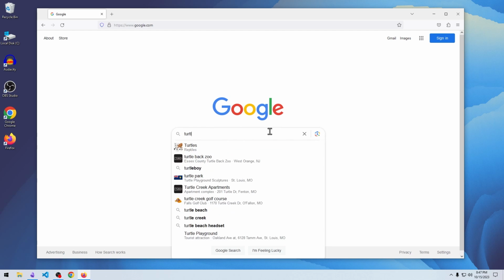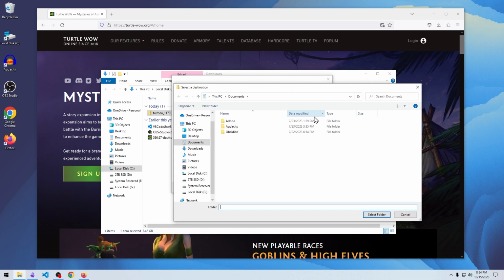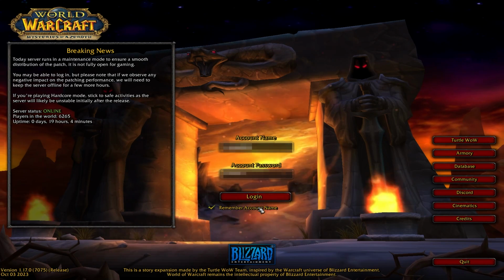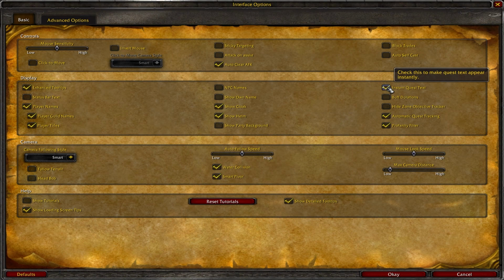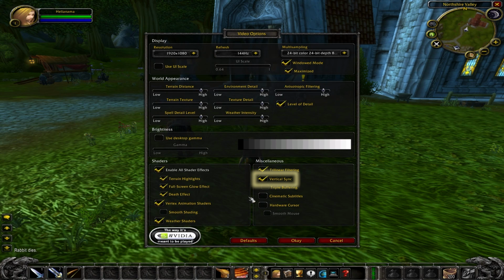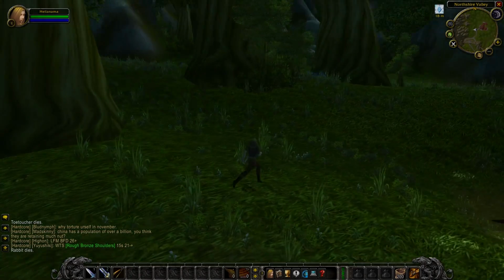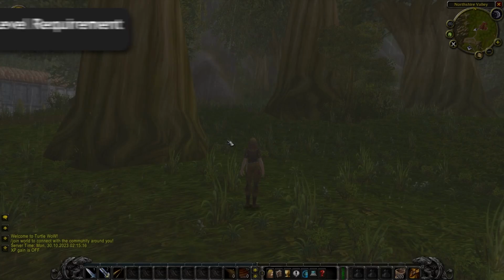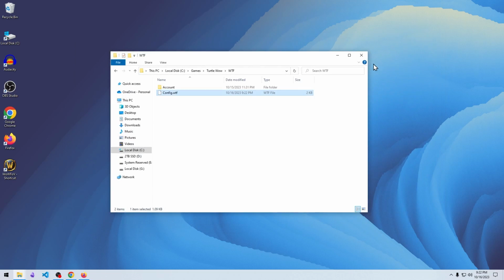Turtle WoW Setup Guide (Nov 2023)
How to setup Turtle WoW on a Windows PC.

I'm working on new videos for addons and client fixes/tweaks. Until then, you can use my previous outdated guide

This guide is for the English client and European realms, for the Chinese client and SEA realms, use cn.turtle-wow.org.

Black screen fix:
SET gxWindow "1"
SET gxMaximize "1"